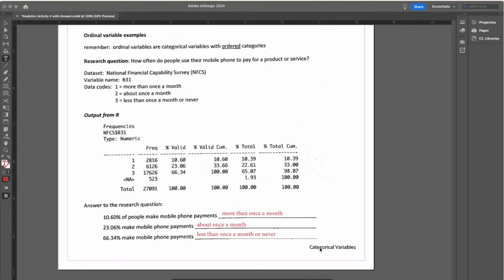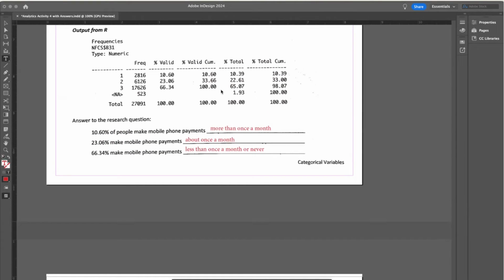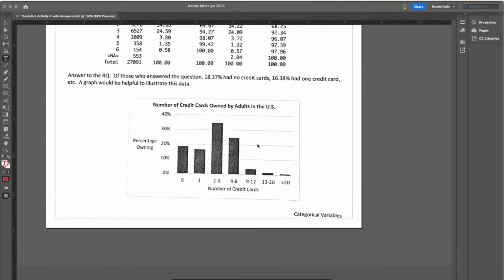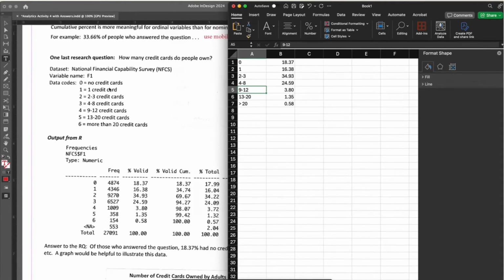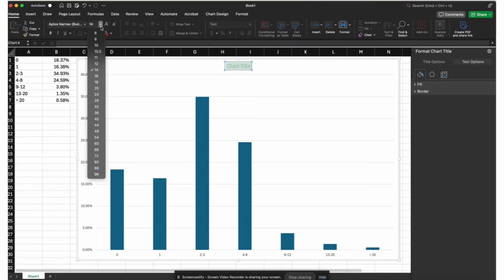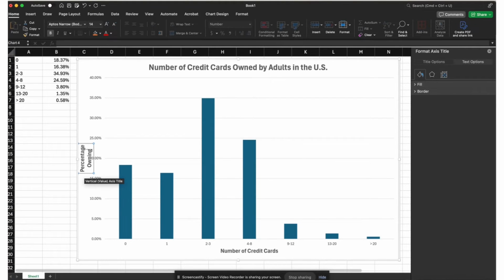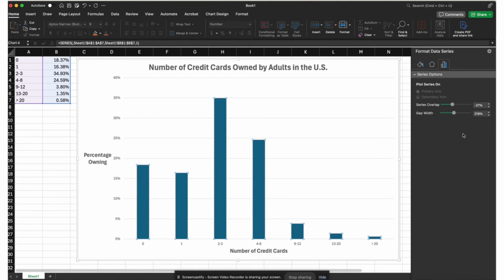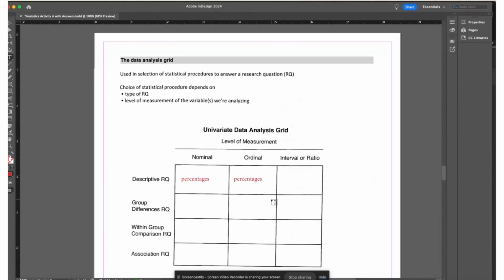Analytics Activity 4 Video 3 of 4 | MK 338